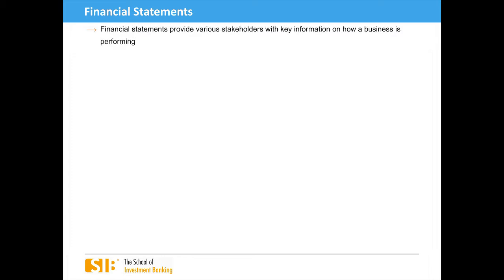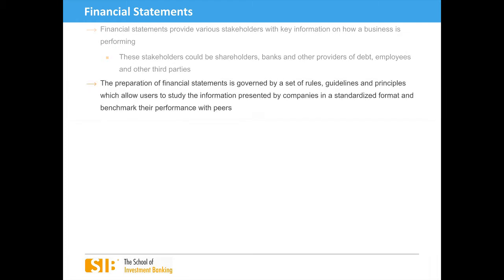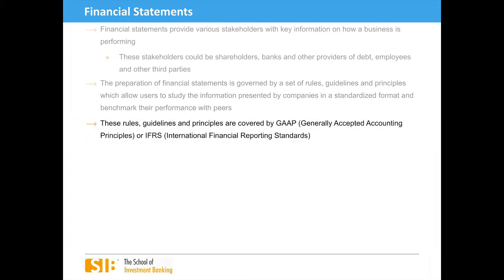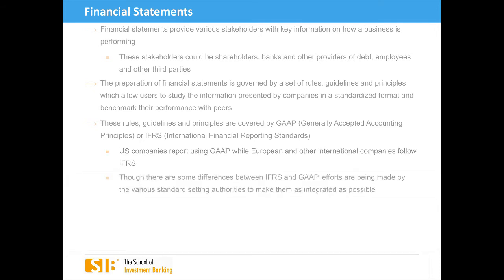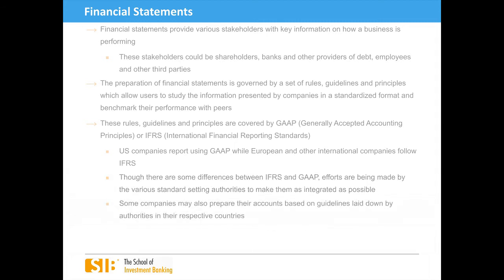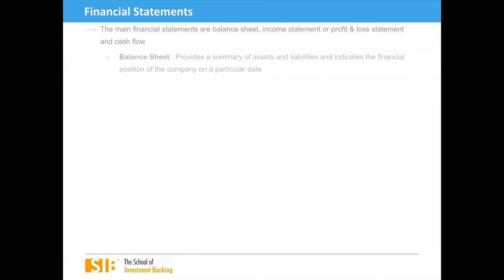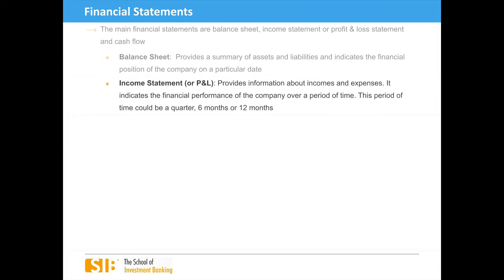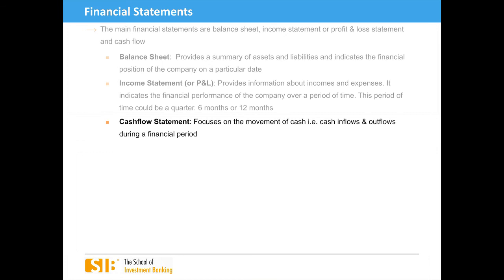Accounting Training - Financial Statements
This video introduces the main financial statements i.e. the Income Statement (or Profit & Loss), the Balance Sheet and Cash Flow Statement.
SIB's ONLINE COURSES cover core skill sets related to Investment Banking such as Company Valuation Methods and Financial Modelling. Courses can be accessed through the following

SIB's INVESTMENT BANKING BUNDLES offer deep discounts on bulk purchase. For candidates in USA, Canada, UK, Europe, Singapore & Hong Kong, there is the added benefit of placements through our Large Cap Bundle

SIB's INTRO TO ACCOUNTING course can be accessed through the following and is ideal to bridge your knowledge gap. It offers
-     2.5 hours of engaging and professionally edited HD videos
-     Plenty of practical exercises with extremely detailed step by step guidance to reinforce theoretical concepts

The course begins by introducing basic accounting concepts and rules which form the basis for preparing financial statements:
-     Then, we introduce and discuss the 3 main financial statements namely the income statement or P&L, balance sheet and the cash flow statement
-     Theory is backed up with real life examples
-     Perhaps the highlight of this course is a very detailed ratio analysis exercise for Adidas and Nike where you will be on a steep learning curve
-     This is a high impact exercise that brings together the most important and fundamental accounting & financial statement analysis skills